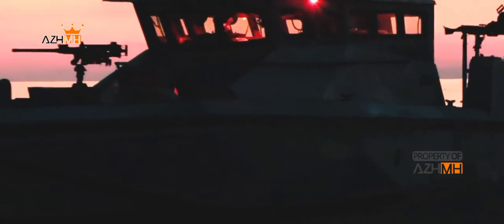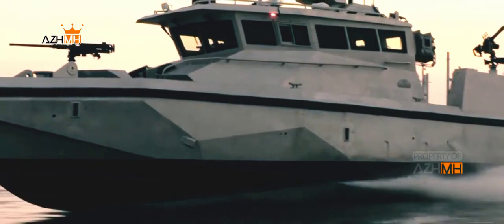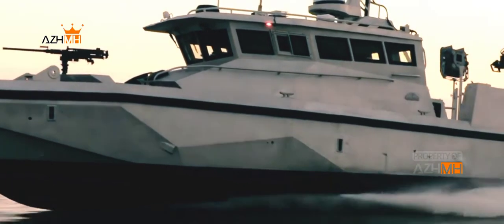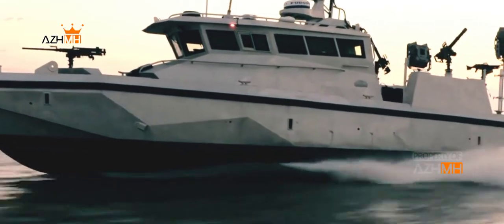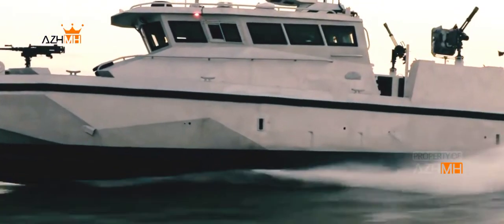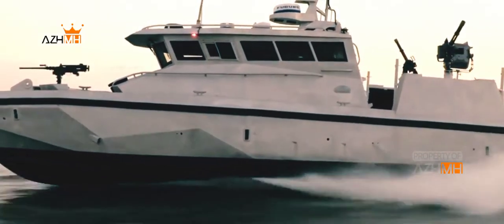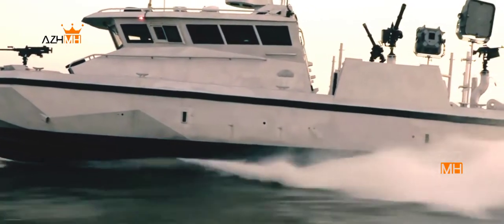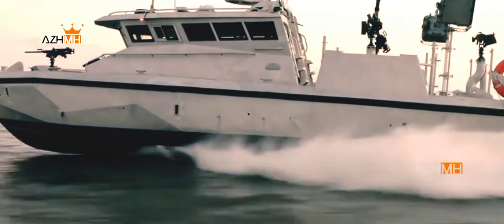Metal Shark Building 35-Meter Patrol Boat For Guyana Defence Force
Construction is underway at Metal Shark’s Franklin, Louisiana shipyard on the new 115 Defiant, a robust multi-mission vessel designed in-house by Metal Shark’s engineering team and being acquired by the GDF via direct purchase. Once complete, the new vessel will join the eight other Metal Shark interdiction and patrol vessels currently in service with the GDF.